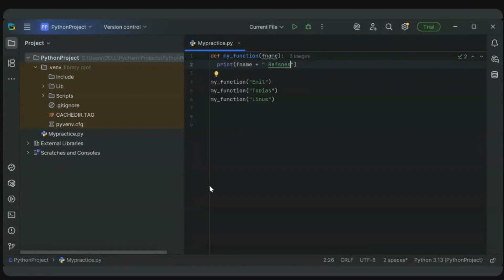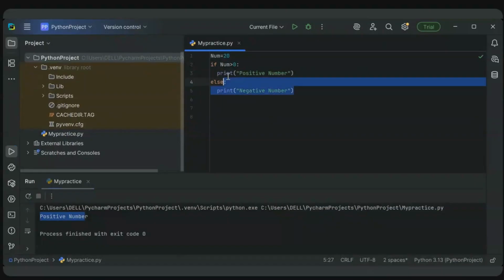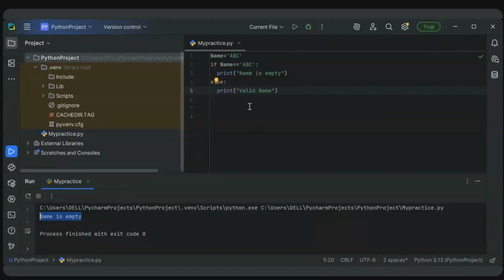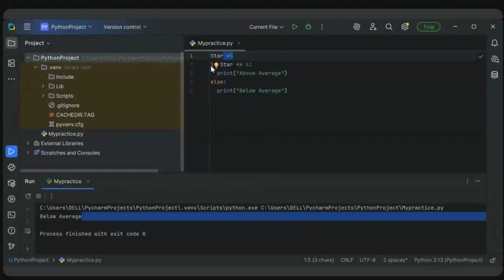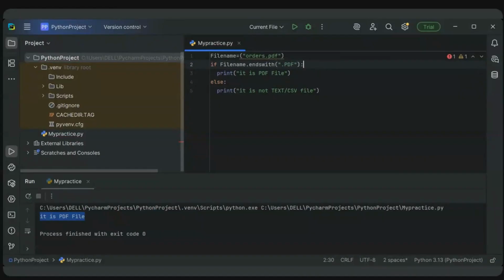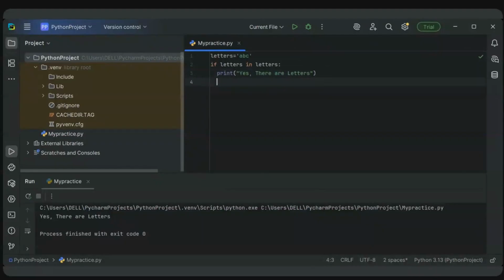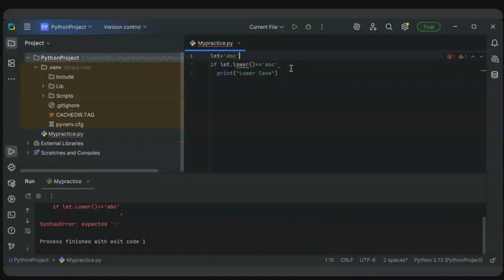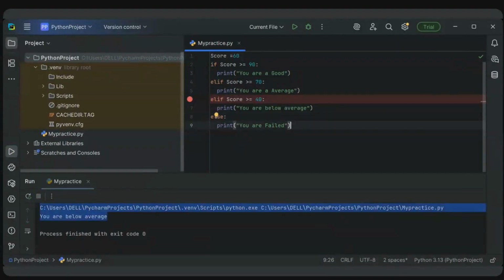IF Statements in Python